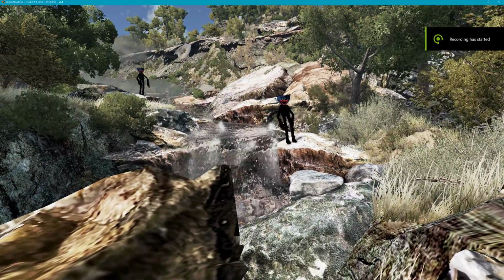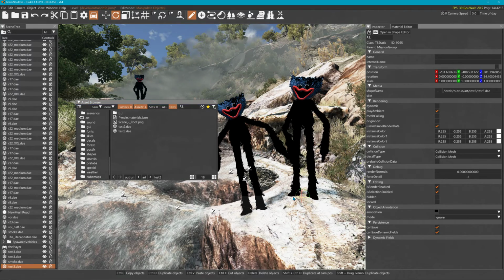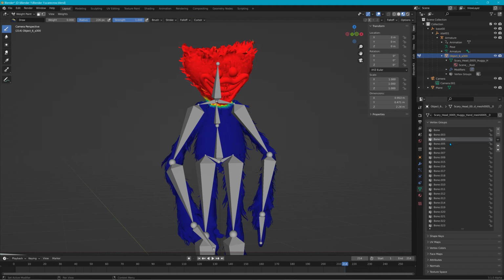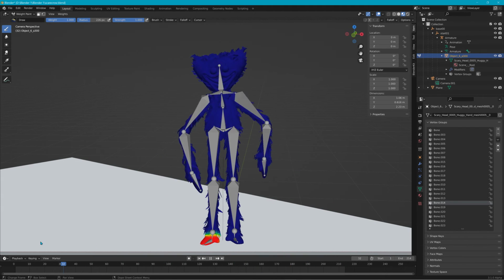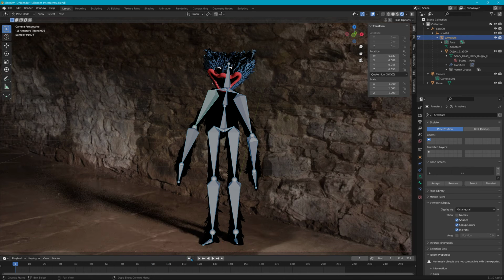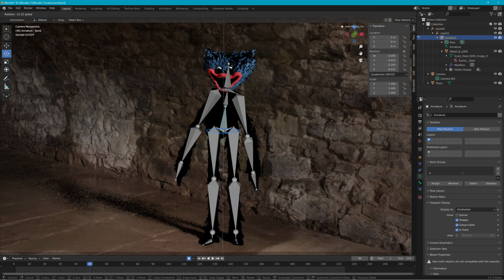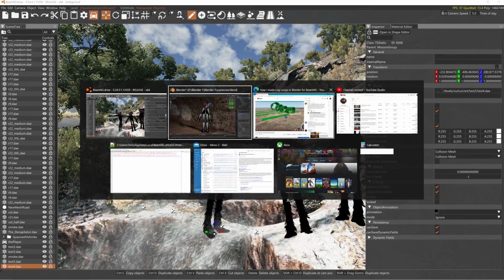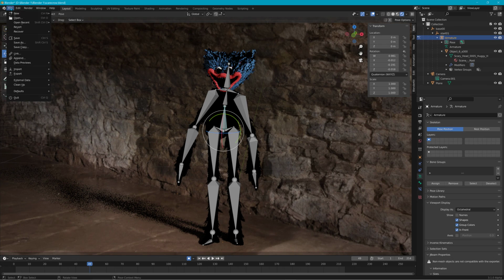First Character I made a Full Armature for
This little guy was in my email this morning asking if I could make a collision mesh for it. After I was done, I decided since it was in such a good T-pose I would try to make an armature for it. One bone at a time, not a premade one. Painted the weights and was quite surprised how it turned out. Will post a render I made when it's done.
Would like to learn to make custom Rigs next. Little later down the road.